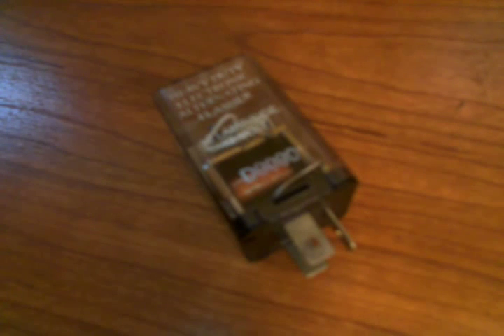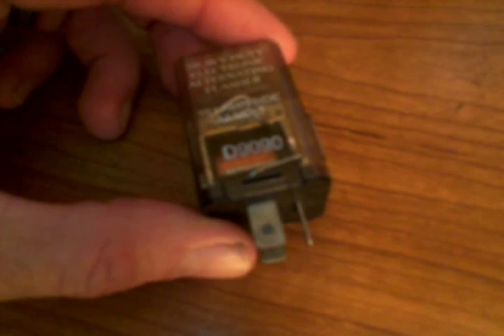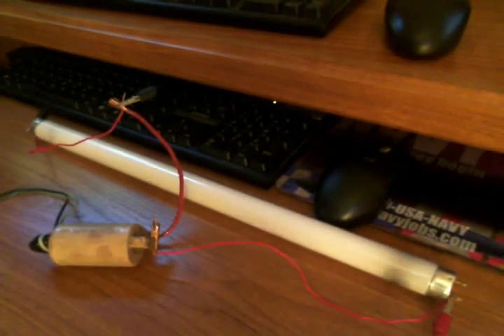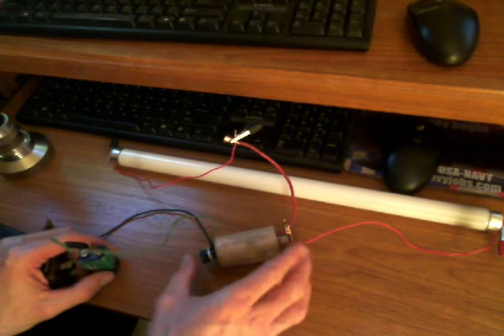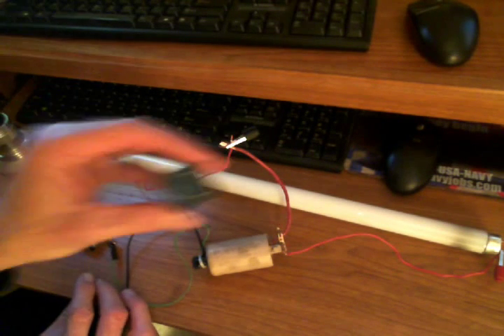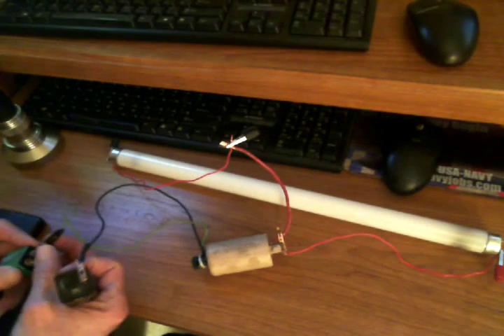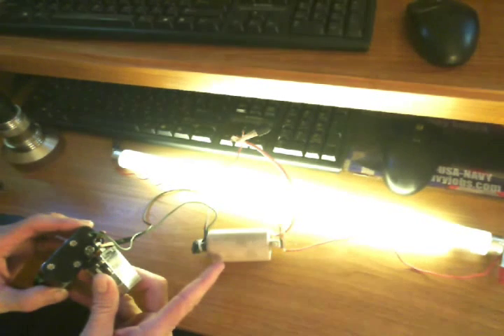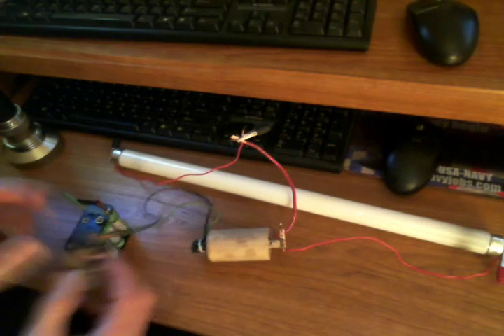SIMPLE COIL DRIVER !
SIMPLE COIL DRIVER !  In this video I demonstrate how to use a HEAVY DUTY ELECTRONIC ALTERNATING FLASHER switch to drive and old nippondenso coil from an old mower or possible weed eater motor not sure. Either way using this coil to light up a fluorescent light bulb. I am sure you can use this for a fly back transformer, just never tried it yet. Same concept though. The one I used was a Truck Lite 97209 10 lamp 12 volt  heavy duty electronic alternating flasher D9090